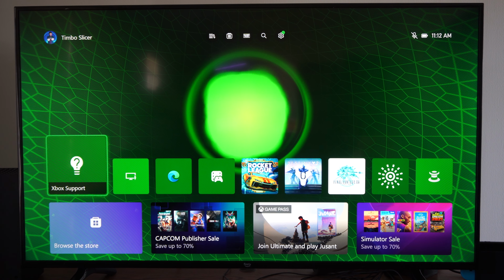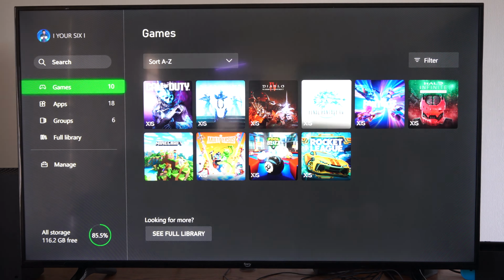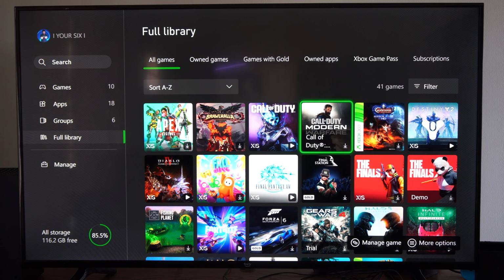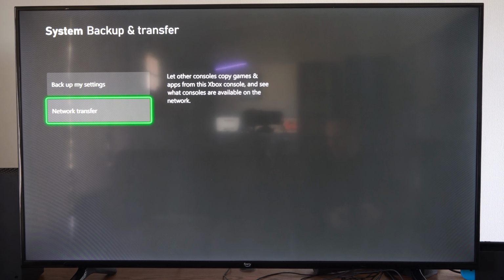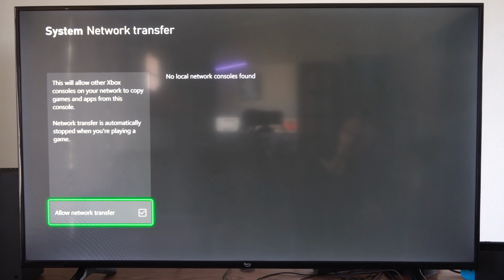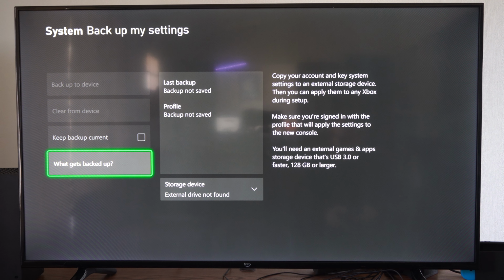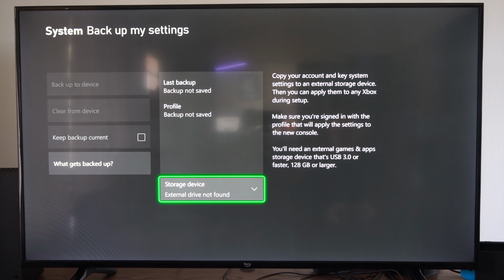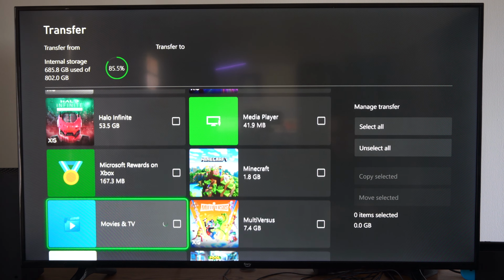How to Transfer Games to a NEW Xbox Series X with Backup Options (Settings Tutorial)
When transferring games to your new Xbox Series X, you have a couple of options. Let’s explore them:

External Transfer:
The quickest method is to transfer games using an external hard drive. Here’s how:

Prepare Your External Hard Drive: Make sure you have a USB 3.1+ external hard drive (or better) that you’ve used with your previous Xbox device.
Copy Games: If your games are already installed on the external hard drive, great! If not, copy them over from your previous console via the dashboard.
Connect to Xbox Series X: Plug the external hard drive into your new Xbox Series X or S.

Play Directly: You can now play your downloaded Xbox One, Xbox 360, and Xbox games directly from the external HDD.
Consider Space: Keep in mind that moving games to the internal SSD will take up valuable space, so choose wisely based on game optimization1.
Network Transfer:

While not as immediate, you can transfer games via network transfer. Here’s how:

Enable Network Transfer:
On your Xbox One, go to Settings - System - Backup & Transfer - Allow Network Transfer.
On your Xbox Series X/S, navigate to Settings - System - Backup & Transfer.
Select Consoles:

Choose your Xbox One from the Local Consoles list.
Choose Games:

Select the Xbox One, Xbox 360, and Xbox games you want to transfer over the network to your new console.
Patience Is Key:

Depending on your internet speed, the transfer time may vary.
Alternative: If you lack an external storage drive or can’t set up your Xbox One, you can access your purchase history from the Store and download games directly to your Xbox Series X or S. Just wait for the download to complete before playing